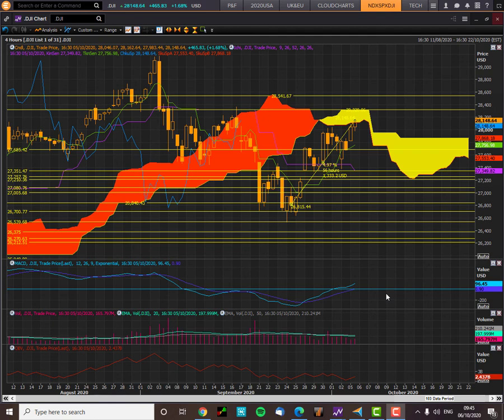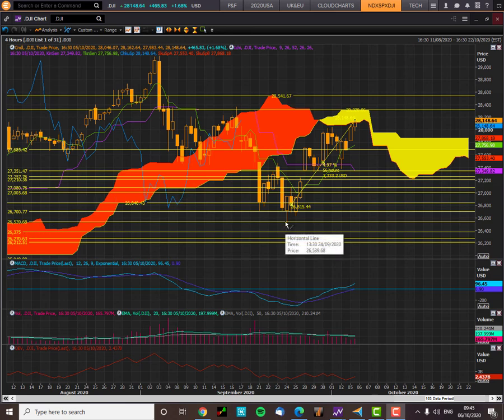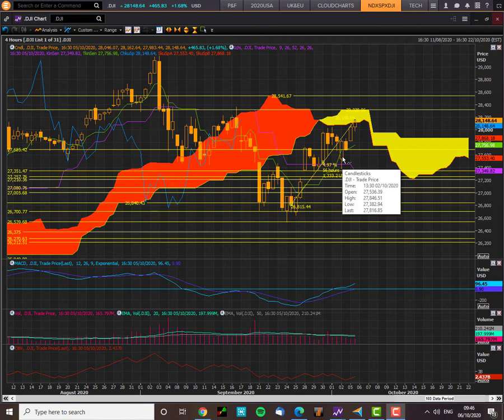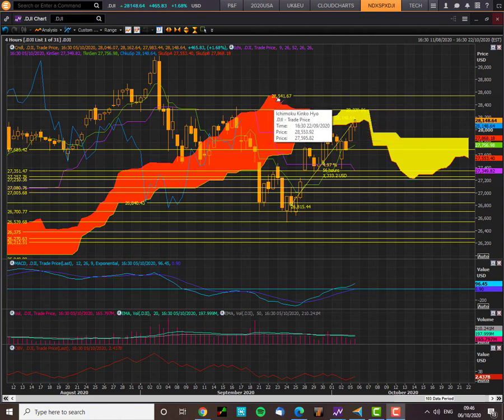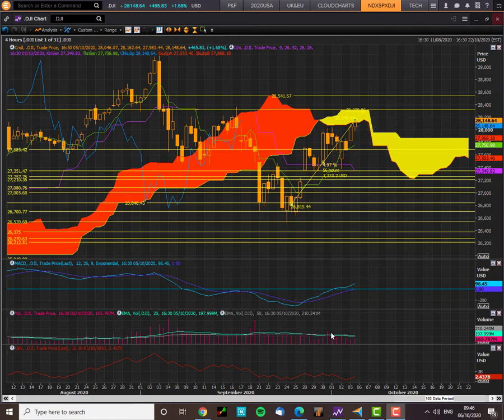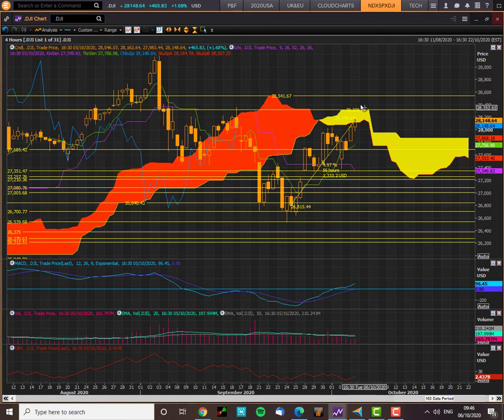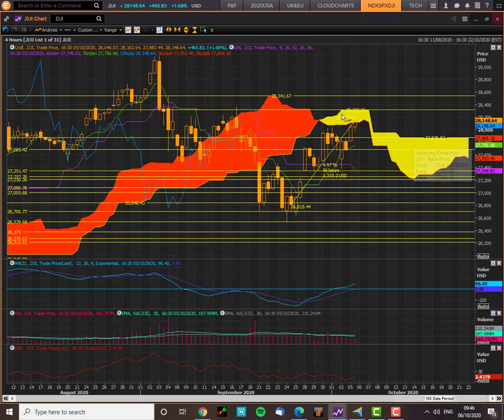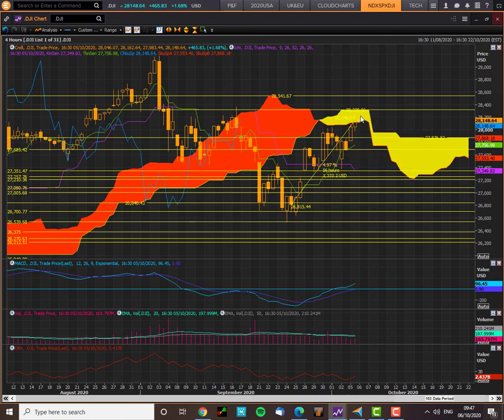Dow Jones 30 Index Cloud Chart Trading Review 4H Chart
Dow Jones 30 Index Cloud Chart Trading Review 4H Chart. After a rebound and a 1300+ point rally from key cloud chart support levels the DJI is now close to top end cloud chart resistance zone of 28320. Need a breakout past this level! Downside risk remain high due to a low volume rally up to here!